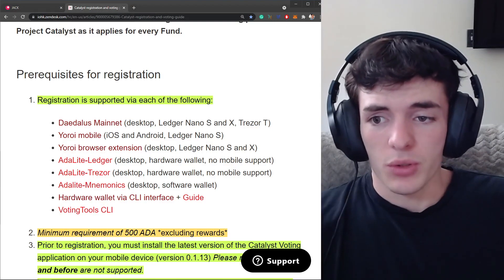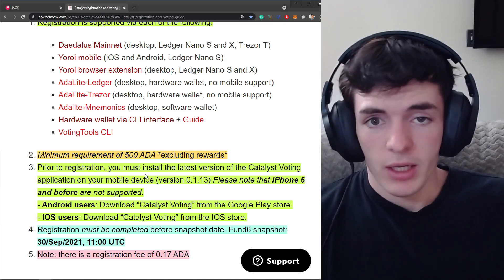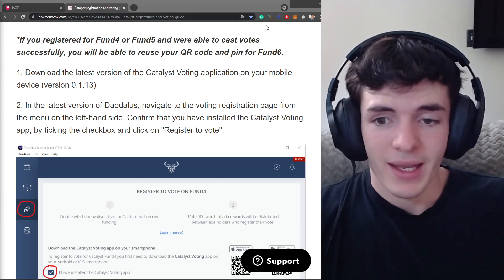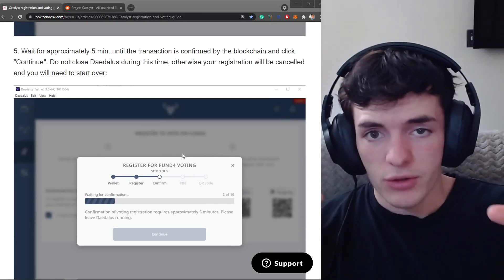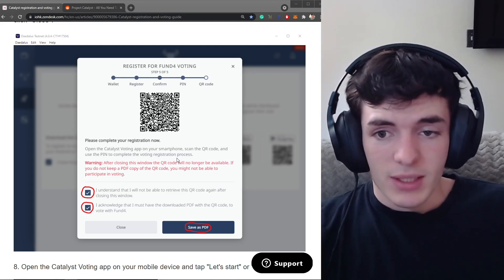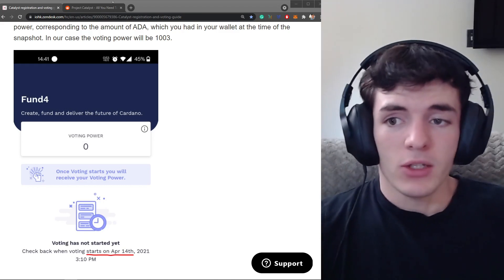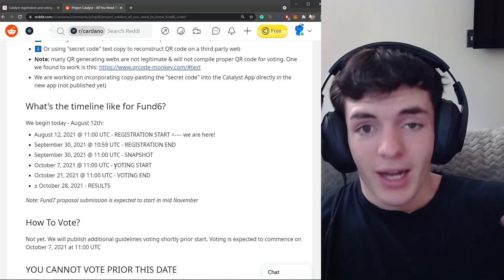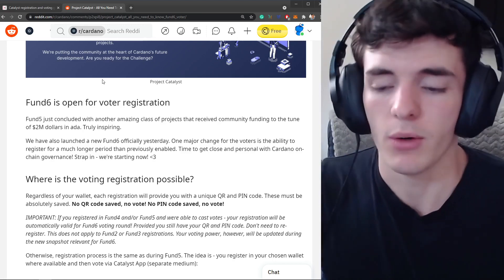FUND CARDANO PROJECTS!! Cardano Catalyst Registration Tutorial (How To Register For Catalyst)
In this video, I cover how you can register for the next voting round coming up on the Catalyst Voting app with Cardano. Pick projects you want to see get funded and off the ground while also being rewarded for voting!

Join the Cardano Friends Discord!

addr1qy3a0h3mrz7kl9uuxm7asndw4nphs23qmqf4v226vgu6sp5u4js7s2y5k4ajhc3r9h6nzw75ksgdcw8mat2a2lrazrdqj7emn3